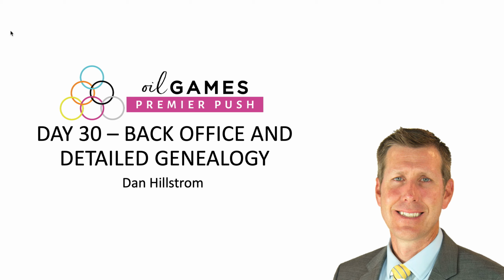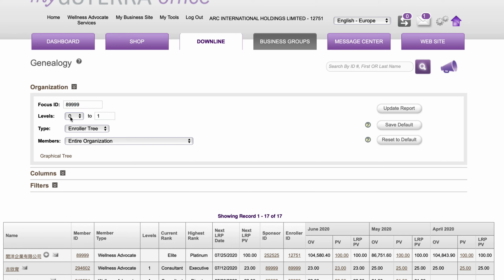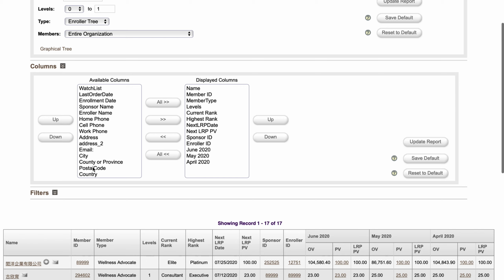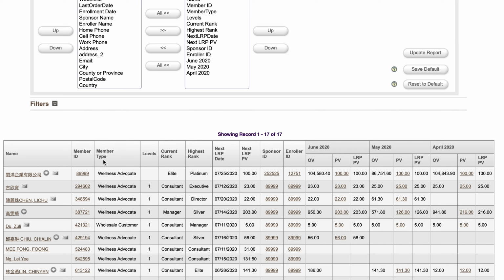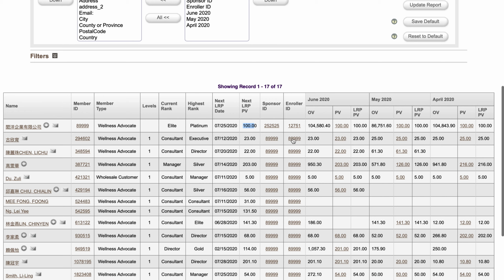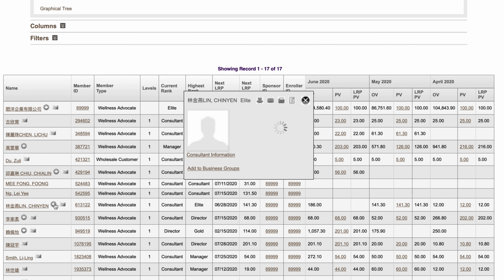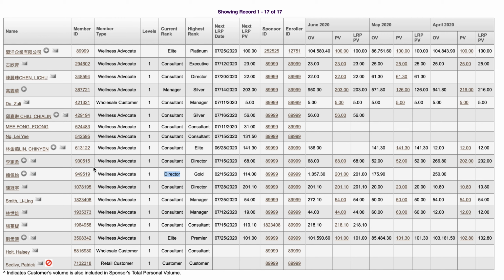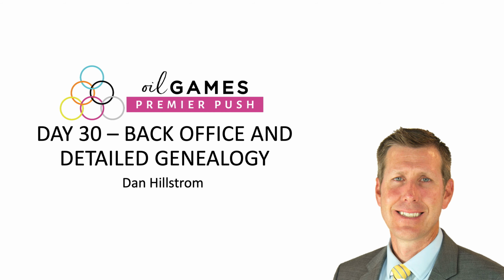Premier Push Day 30 with Dan Hillstorm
Premier Push Day 30   Back office and Detailed Genealogy